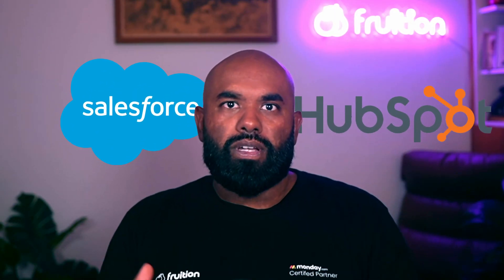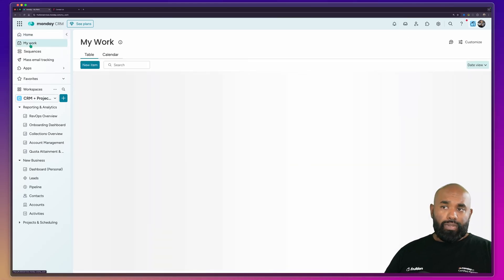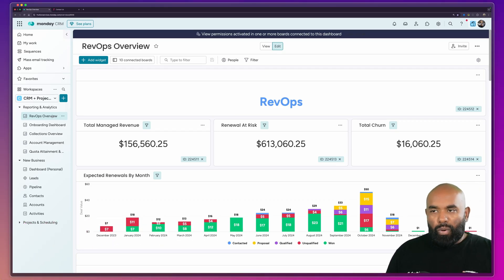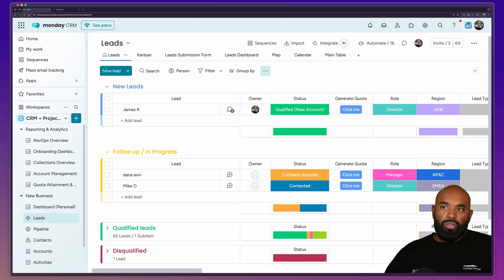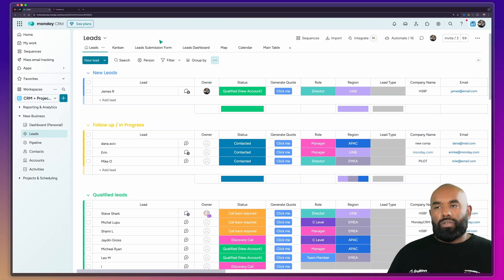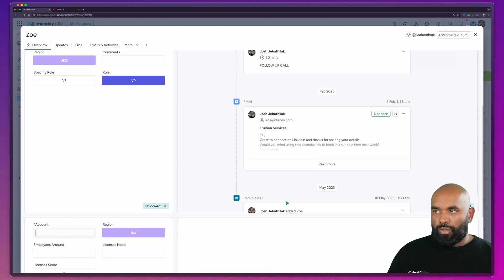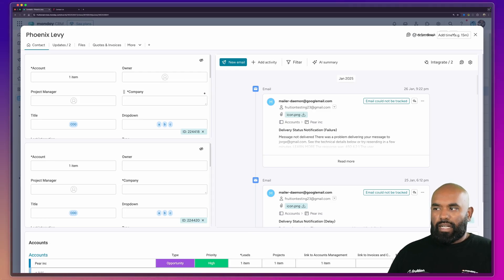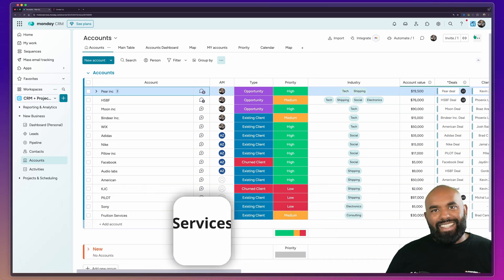Monday CRM Tutorial & Demo | Leads, Pipeline, Email & Integrations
👇 Want to see Monday CRM in action for YOUR business?
to book your free personalized demo with Fruition – and get exclusive access to an extended trial.

Everything You Need to Know About Monday CRM – In One Video.
In this quick yet powerful walkthrough, we show you exactly how Monday CRM works – from managing leads and pipeline tracking, to sending emails, automations, dashboards, and integrations. Whether you're just curious or ready to upgrade your CRM setup, this is the only overview you’ll need.

✅ Built for sales, ops, and fast-moving teams
✅ See real-time forecasting, automations, and custom workflows
✅ Bonus: How Fruition helps you get set up faster (and better)

⏱ Chapters
00:00 – Intro
00:28 – CRM Dashboard & Navigation
01:52 – Lead Capture & Forms
03:15 – Email Sequences & Mass Emails
04:30 – Sales Pipeline & Forecasting
06:10 – Views: Table, Kanban, Timeline
07:35 – Custom Objects & Duplicate Check
08:40 – Segmentation & Mass Outreach
09:45 – Real Account Examples
10:30 – Next Steps with Fruition